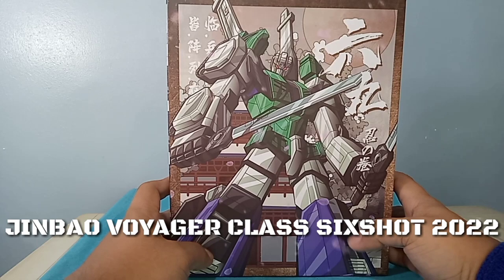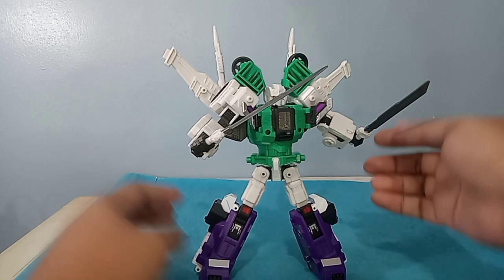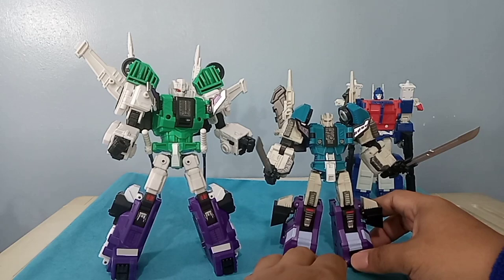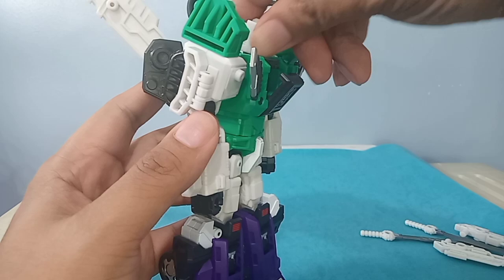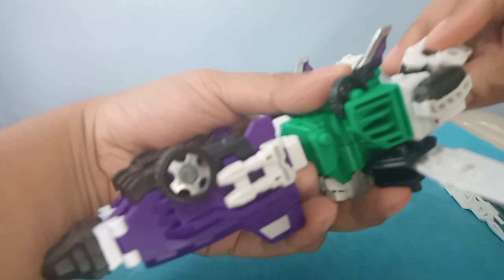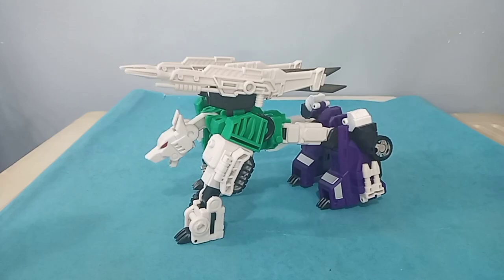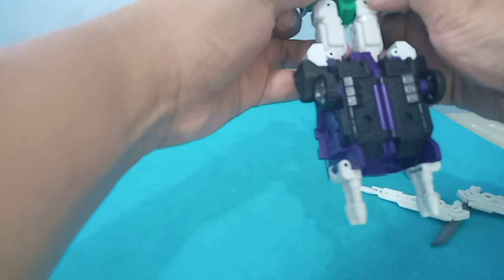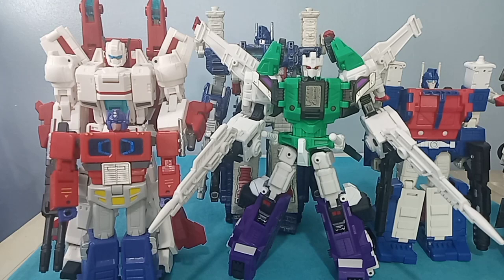Jinbao Sixshot Voyager Class Version 2022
Jinbao comes up with a nice voyager class Sixshot!! 😁✌️sixshot